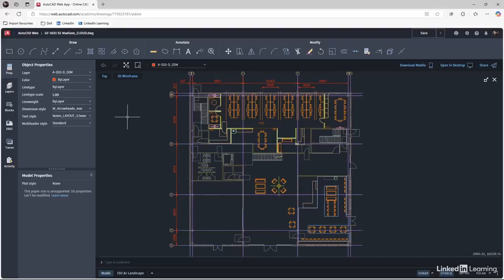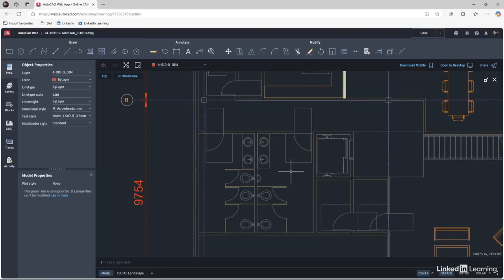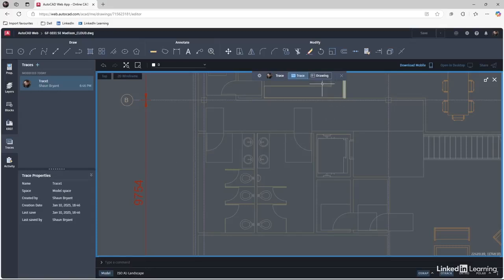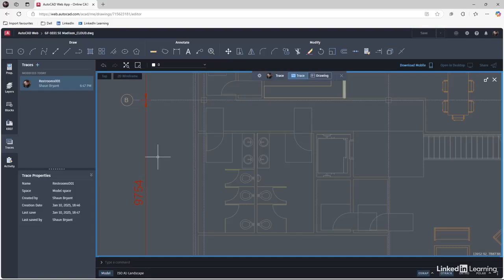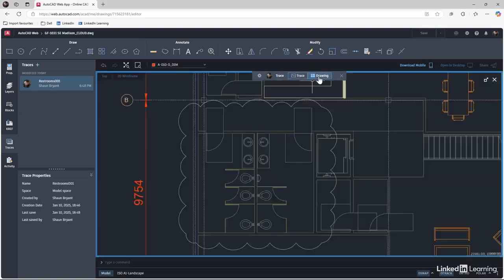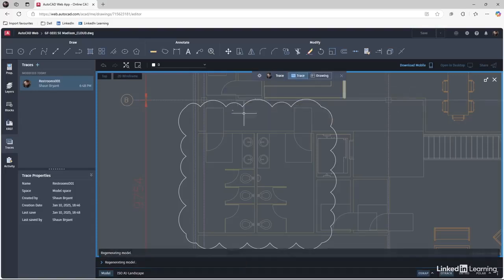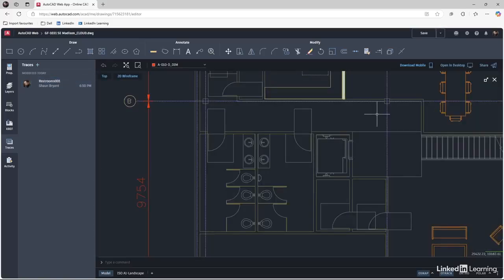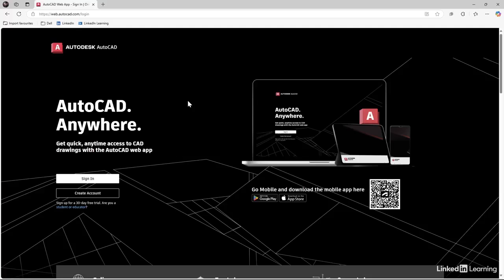Using Traces to collaborate on drawings with AutoCAD Web AUTOCAD DAY 112